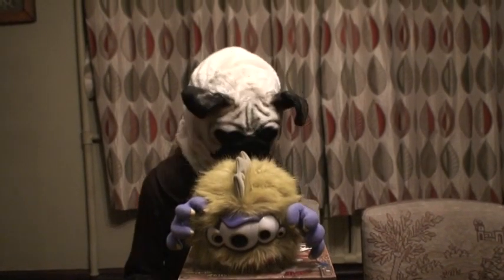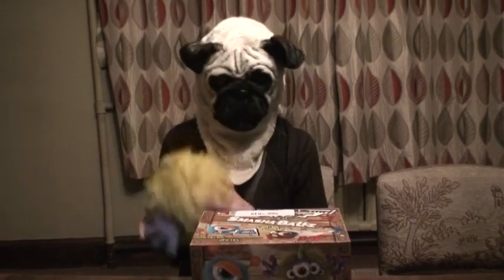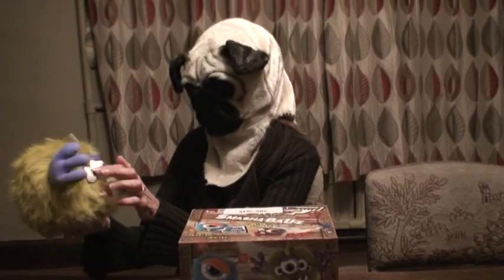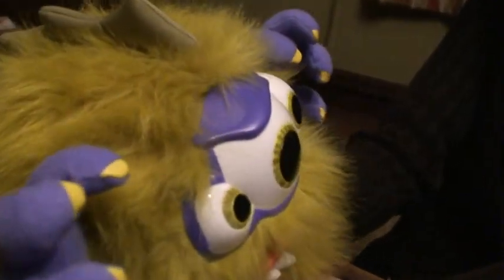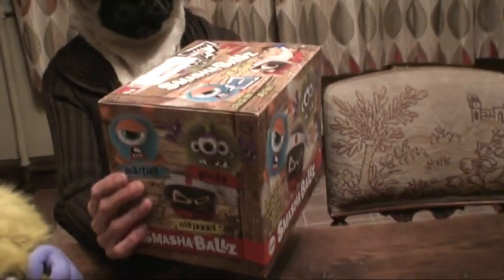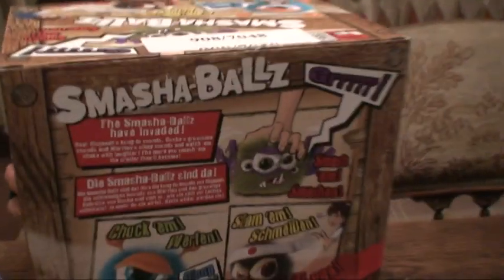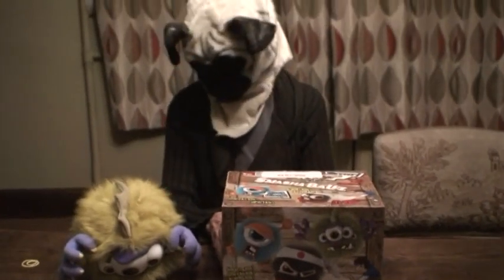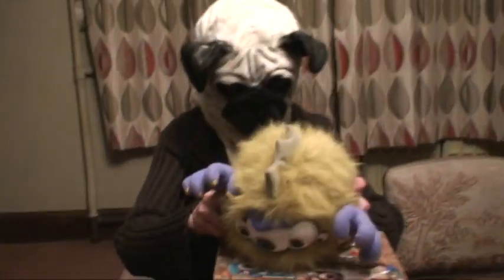Smasha Ballz gooba review by Pugsey and simone oconnell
Smasha Ballz gooba review by simone oconnell